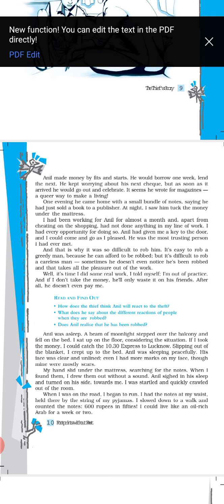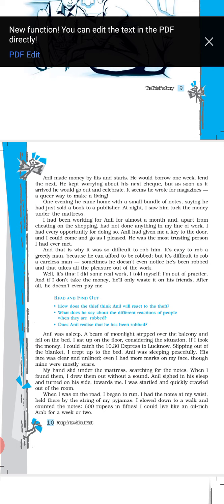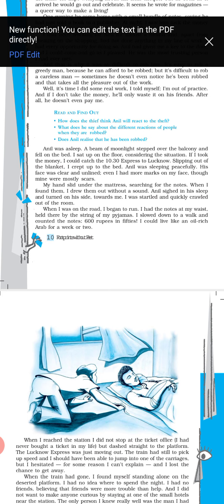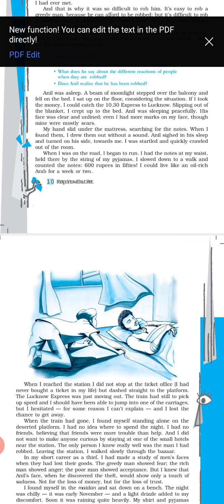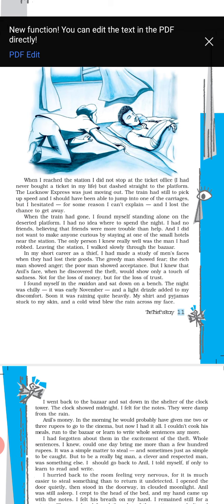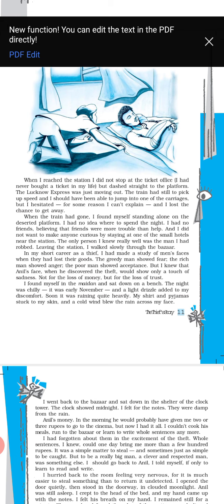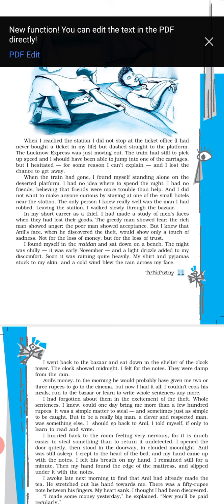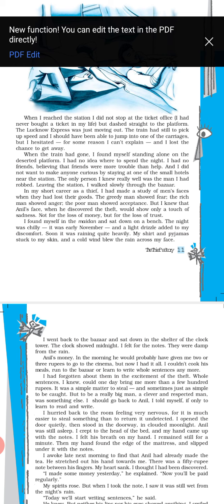A Thief's Story 3